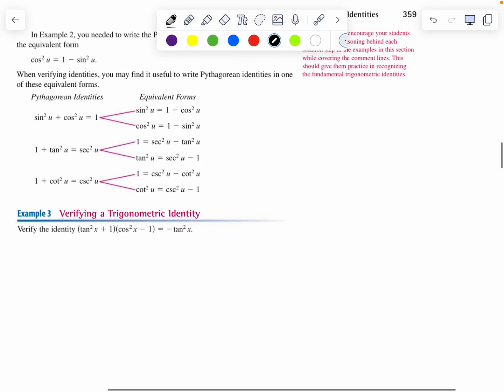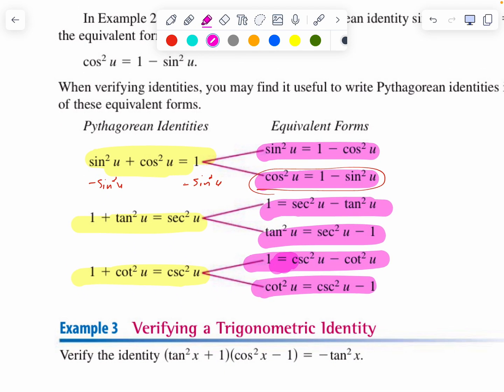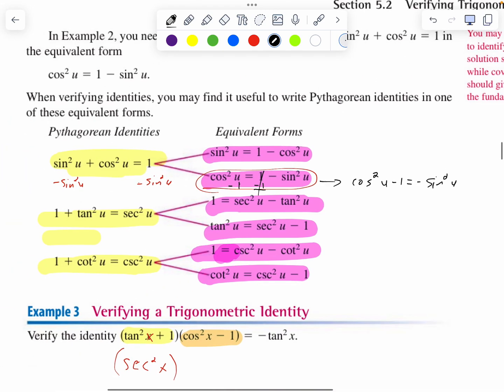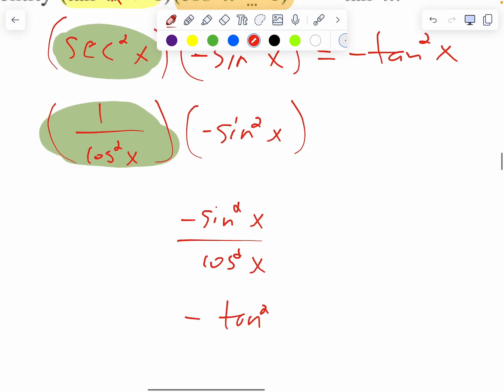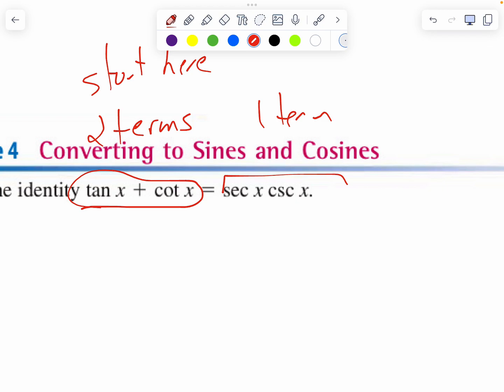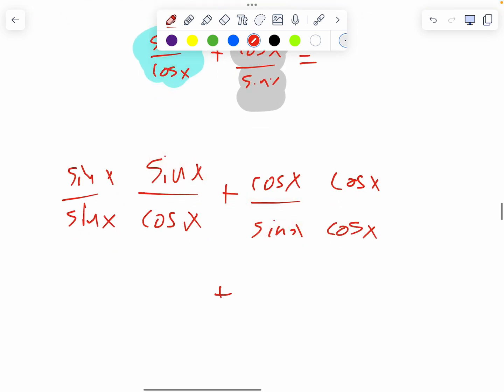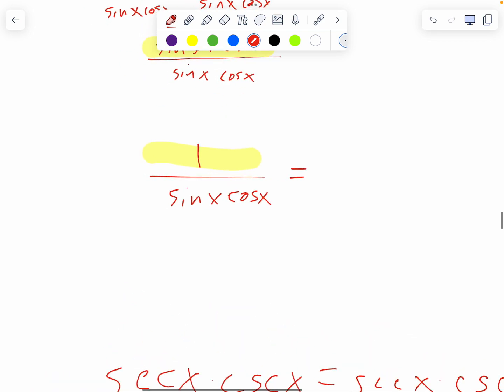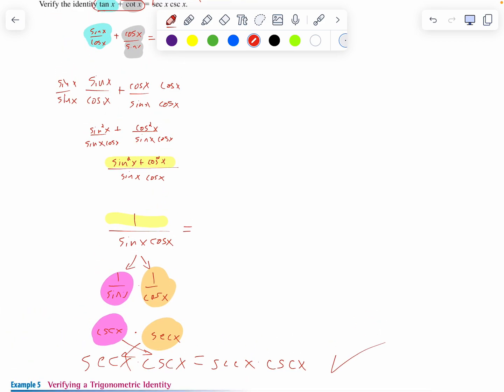Verify Trig Identities 3&4